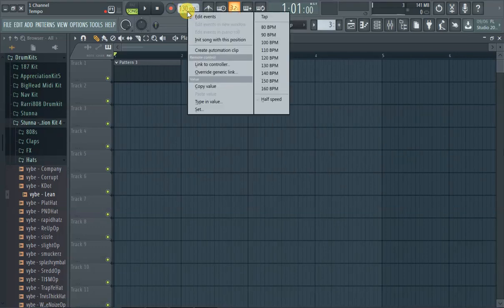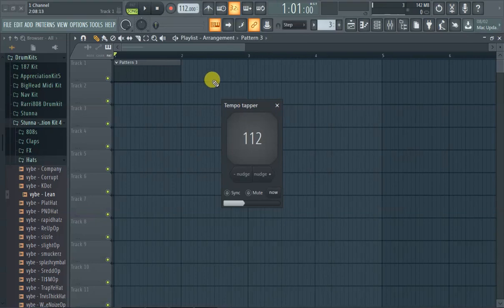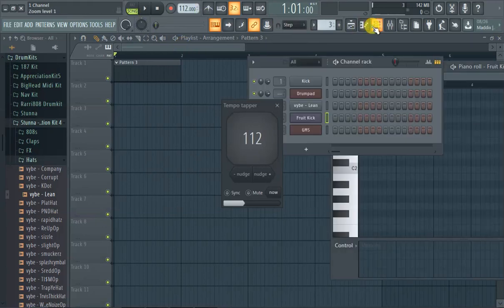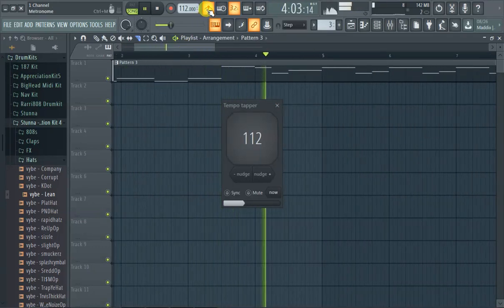How to use the Metronome (FL Studio 20 Beginner Tips)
Learn how to use the metronome, set and utilize the pace of your beat. For beginners, advanced techniques also discussed.

Be sure to grab a copy of our "How to Make Beats" book

Got beats you want to buy or sell?

Slime Green Beats features 100% original content. This video is a Slime Green Beats exclusive,  your #1 source for money-making content, SEO and Internet Marketing tips, Engineering, Comedy, Fl Studio 12 Tutorials, FL Studio 20 Tips and Tutorials, Gamer Insights, and more!